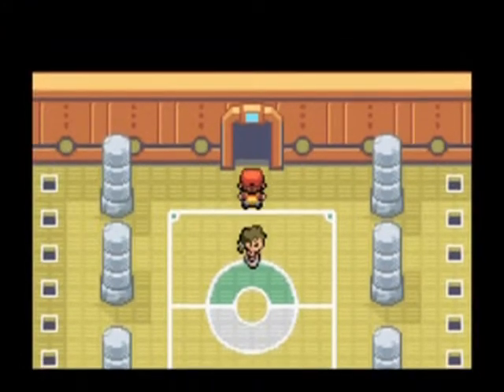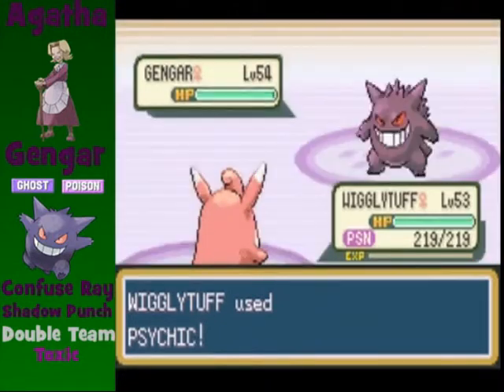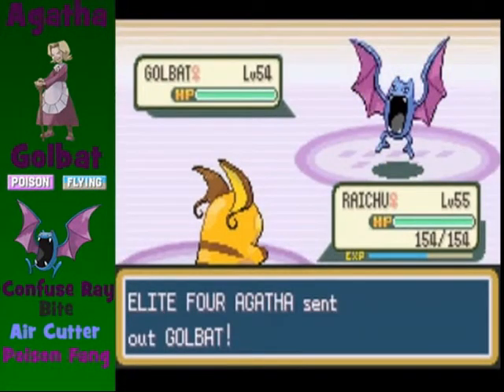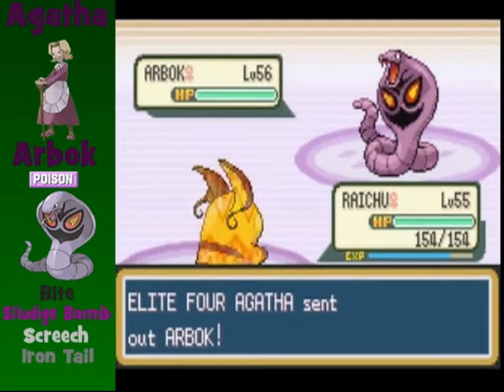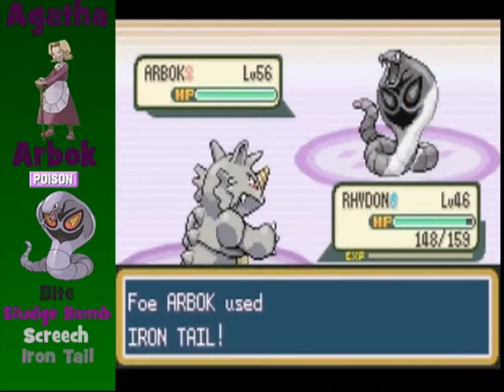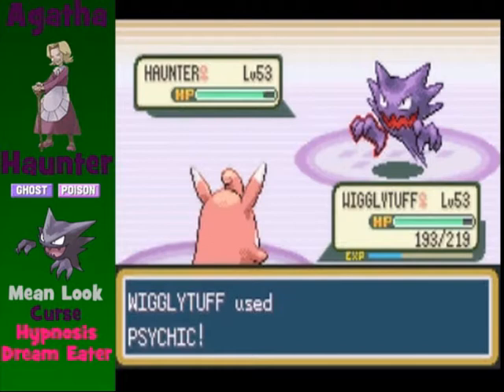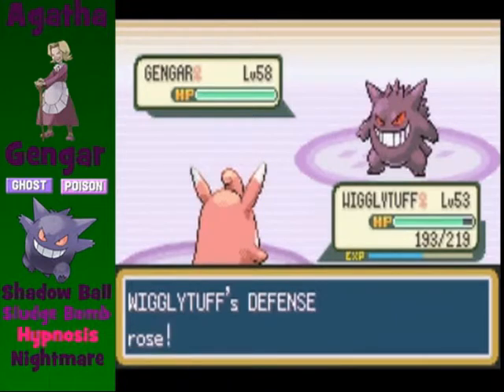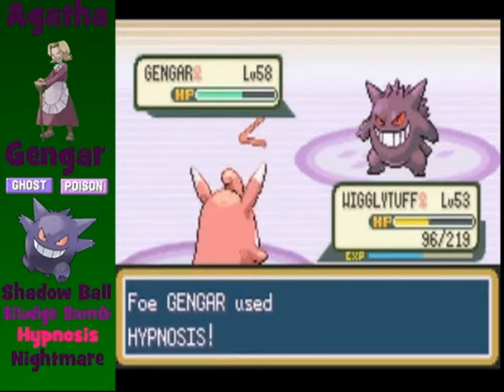Pokémon LeafGreen Walkthrough Part 45: Elite Four Member Agatha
This is the Pokémon Traveler's Guide LeafGreen walkthrough. In this part we challenge Agatha; the third member of the Elite Four.

Agatha's team and movesets:
*Gengar (Lvl 54)
**Confuse Ray
**Shadow Punch
**Double Team
**Toxic
*Golbat (Lvl 54)
**Confuse Ray
**Bite
**Air Cutter
**Poison Fang
*Haunter (Lvl 53)
**Mean Look
**Curse
**Hypnosis
**Dream Eater
*Arbok (Lvl 56)
**Bite
**Sludge Bomb
**Screech
**Iron Tail
*Gengar (Lvl 58)
**Shadow Ball
**Sludge Bomb
**Hypnosis
**Nightmare